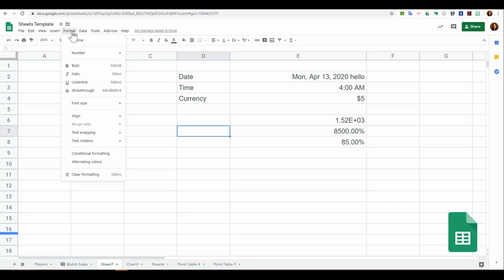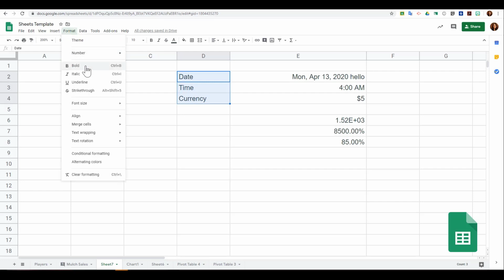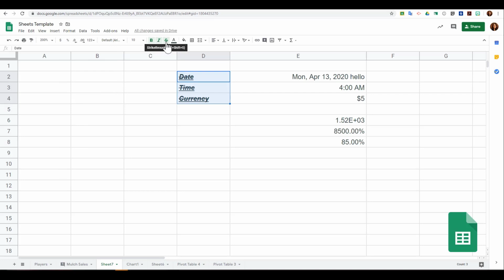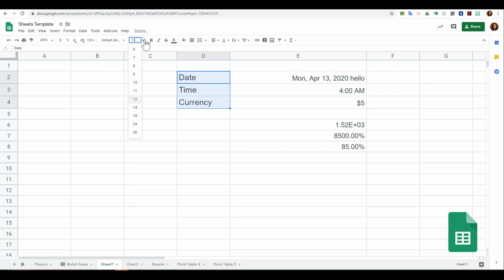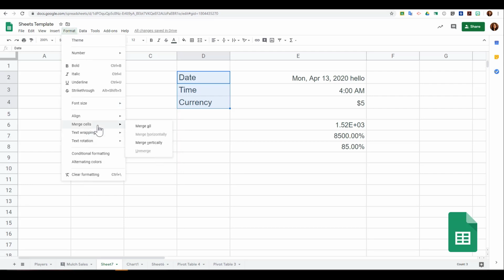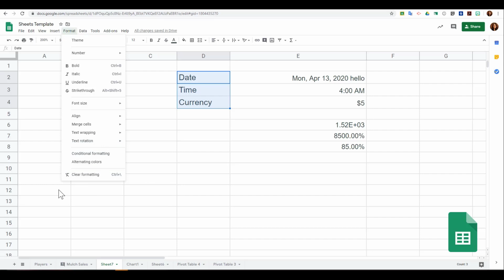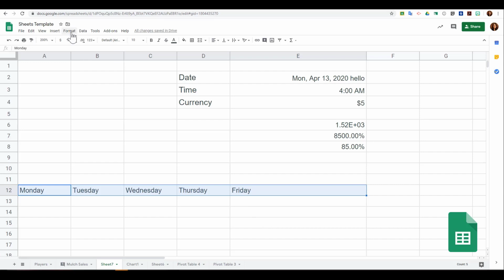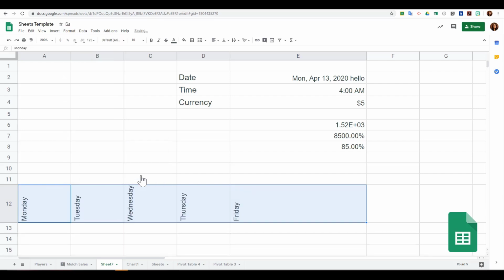Google Sheets - Formatting Text Inside Cells